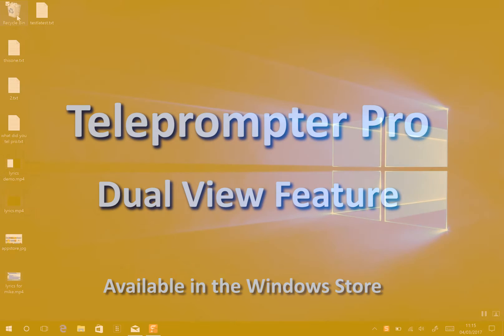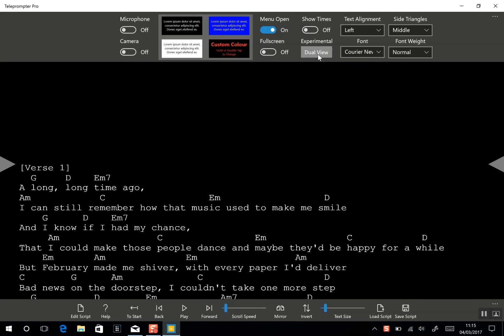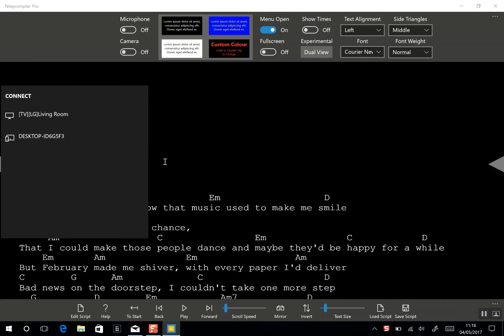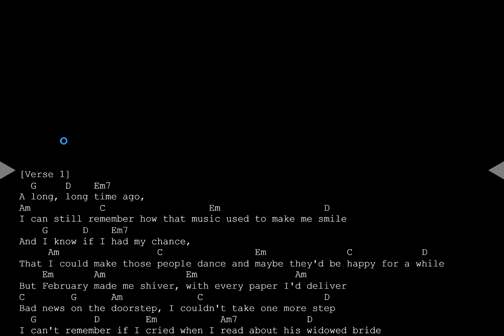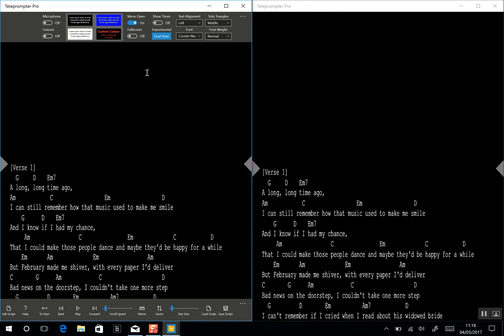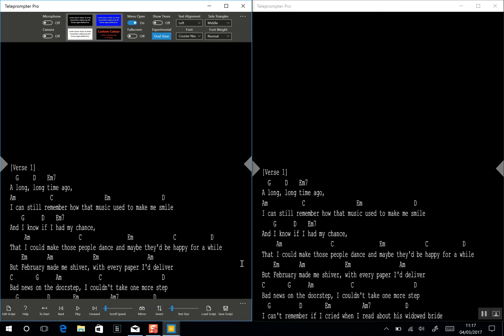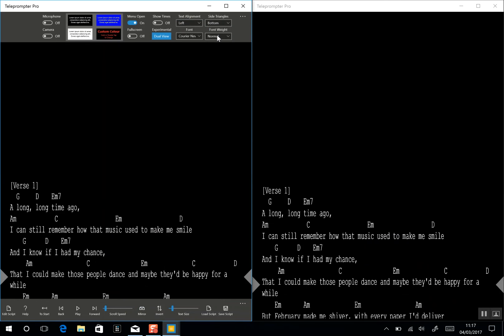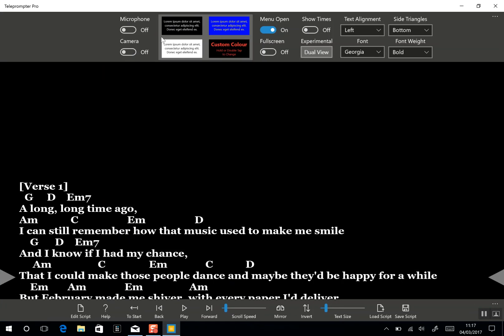Teleprompter Pro - Dual View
Demo of the new Dual View experimental feature for Teleprompter Pro for Windows.